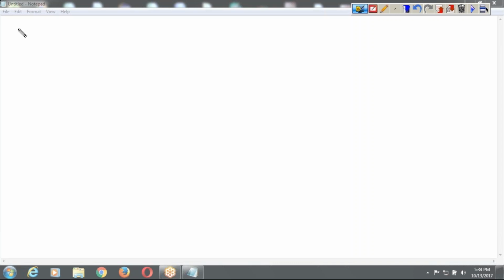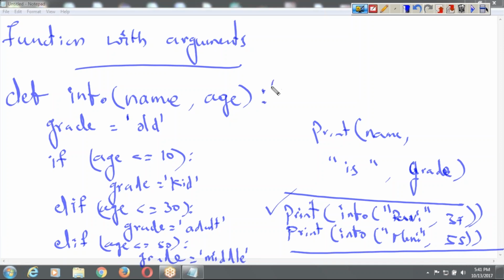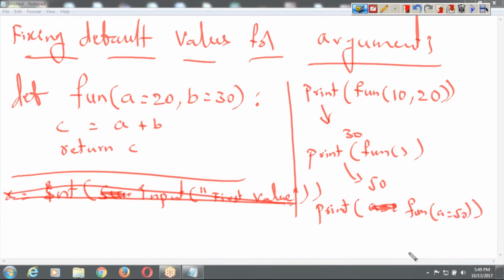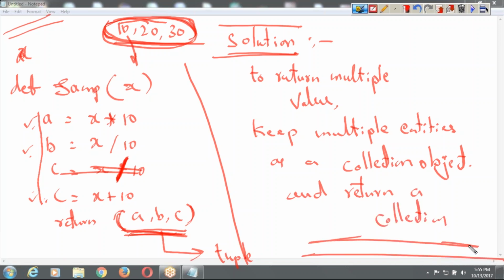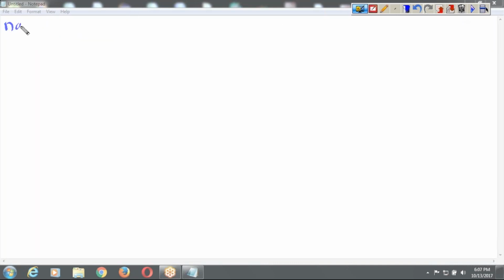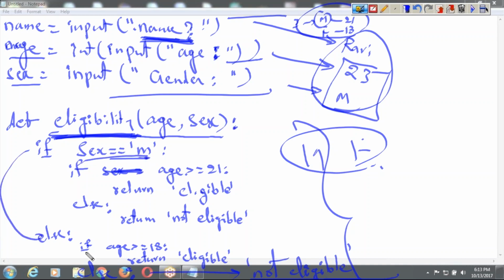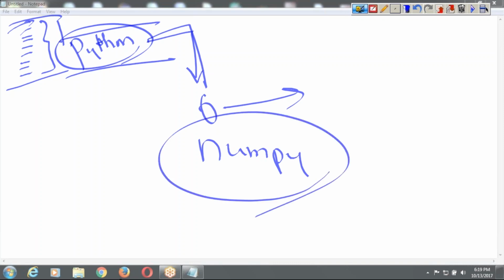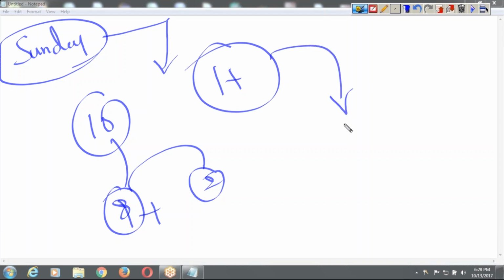Python Session 5